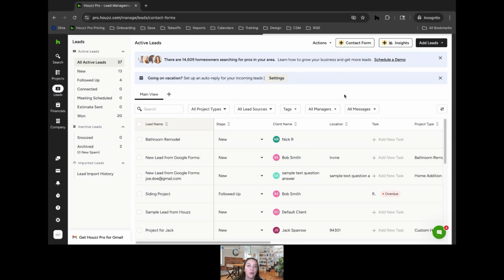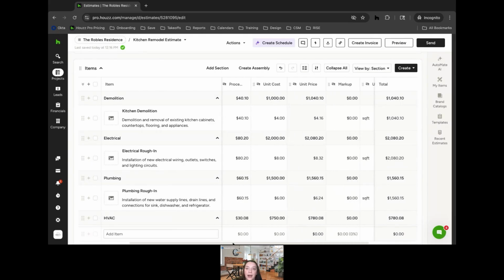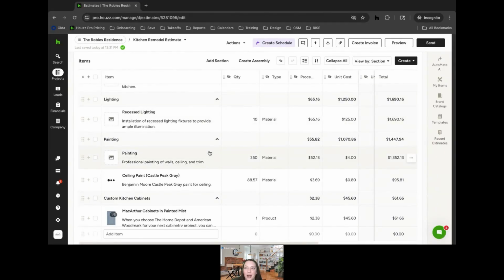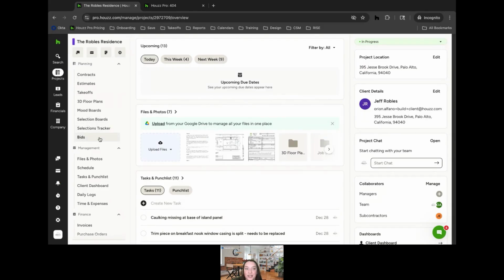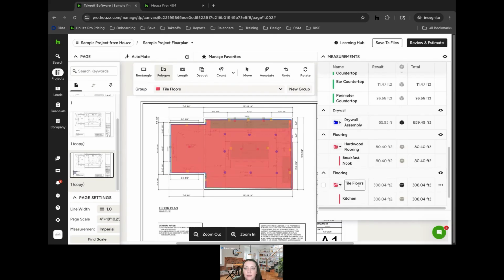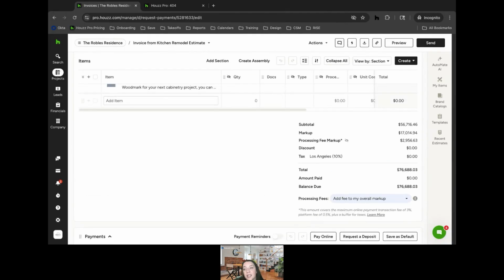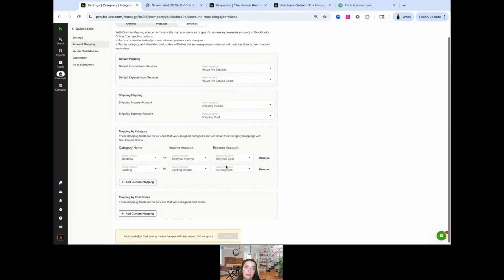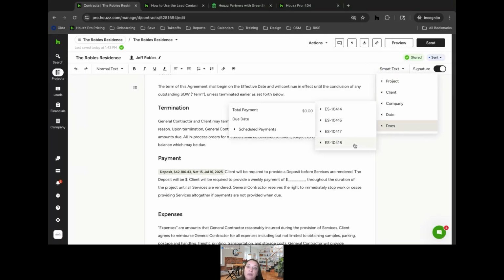Houzz Pro Fall 2025 Builder Academy Day 1 - Pre-Construction & Estimating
In day 1 of our Builder Academy, see how you can set every project up for success by building accurate estimates, managing bids, and securing predictable payments.